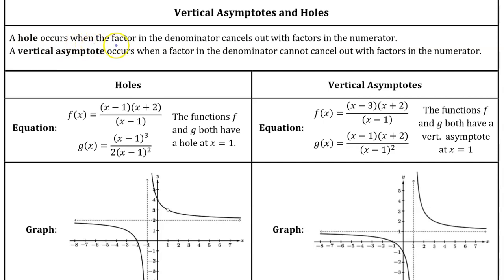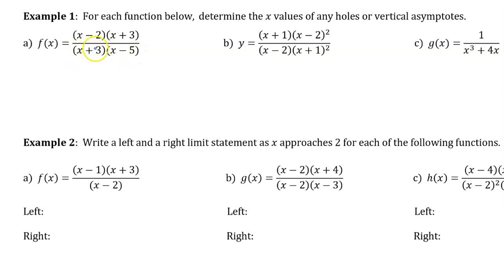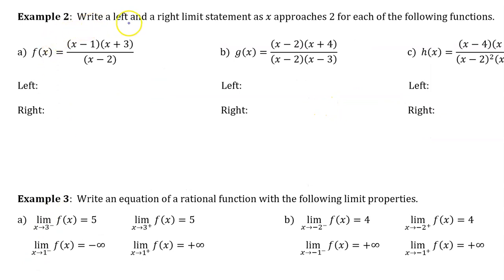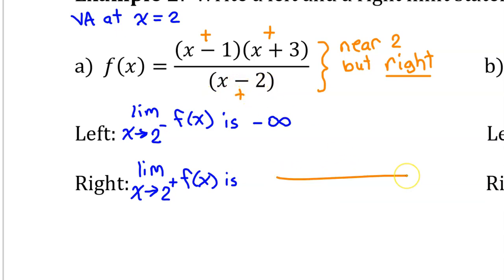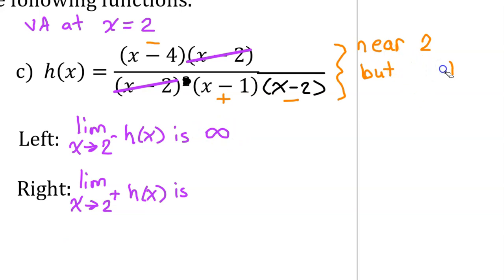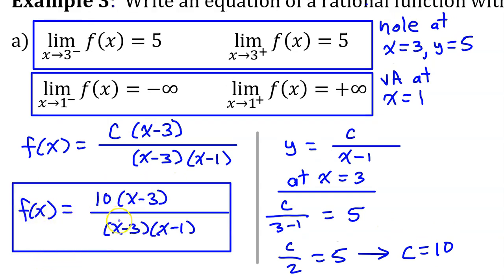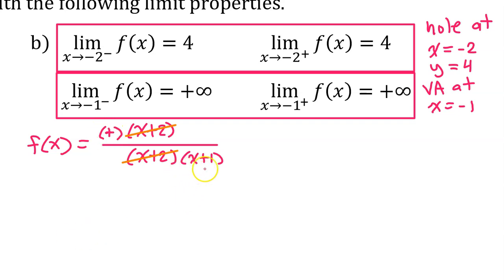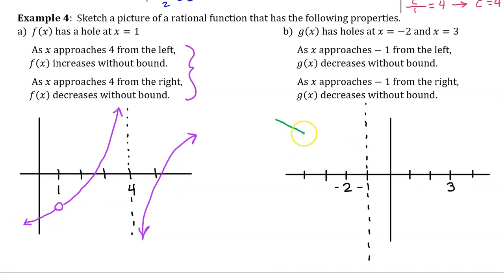*1.9A - Rational Functions (Vertical Asymptotes and Holes)